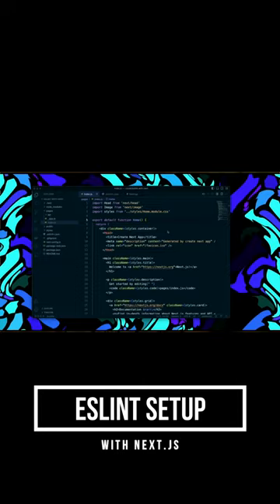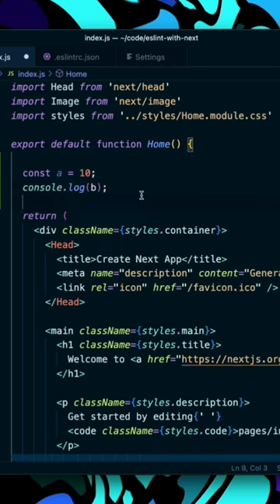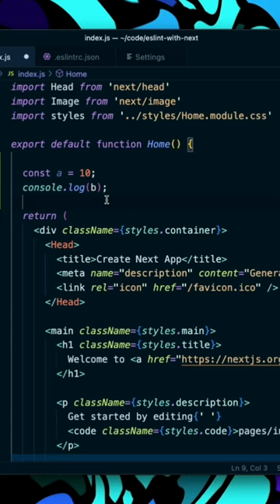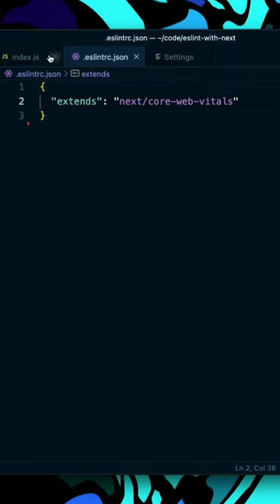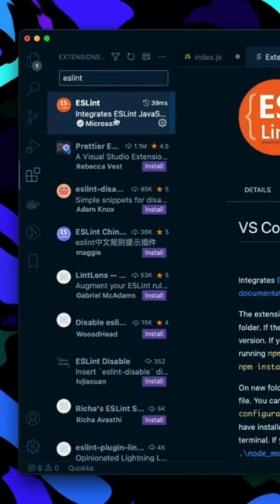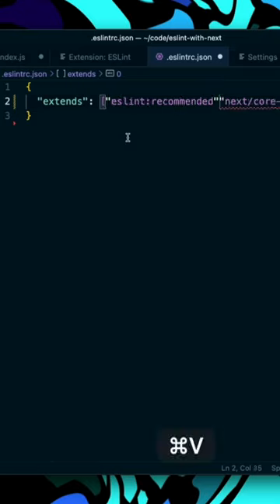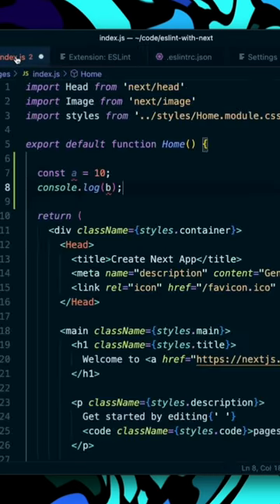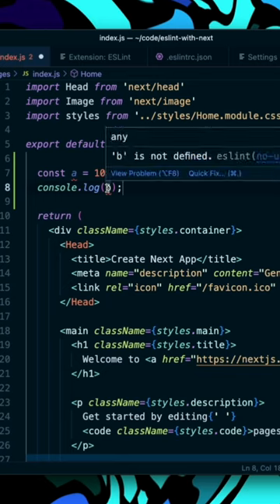This setting will 10x your nextjs dev workflow!